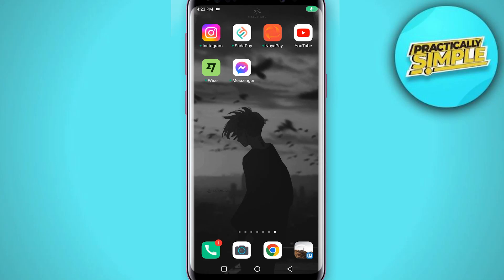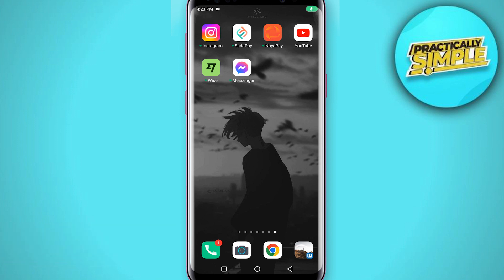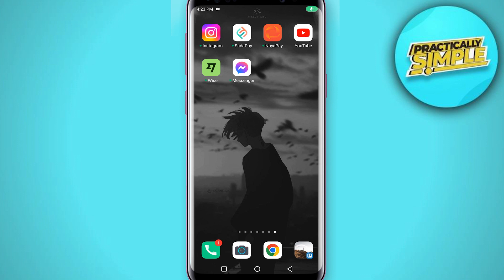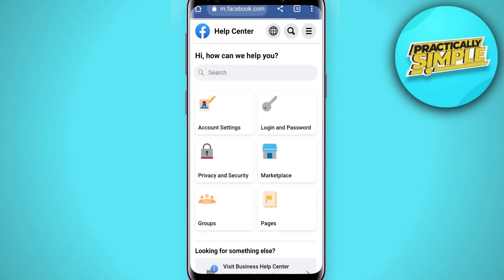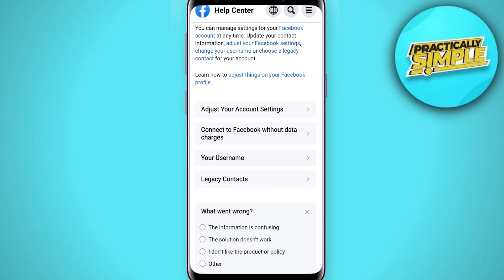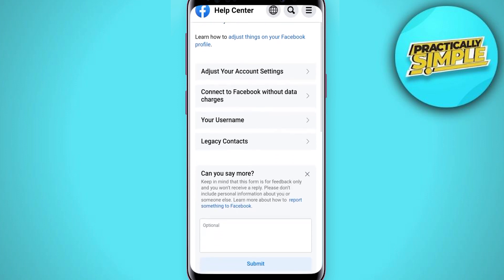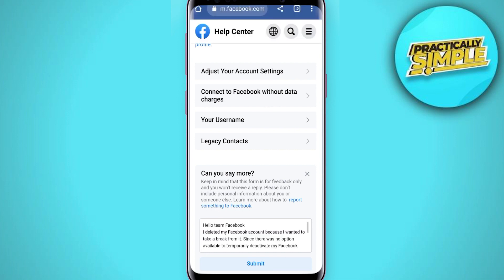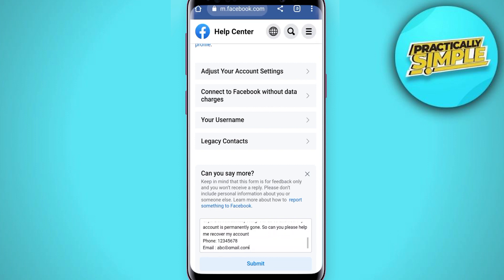How to Recover Permanently Disabled Facebook Account - Facebook Account Recovery 2023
If you want to Find How to Recover Permanently Disabled Facebook Account but don't know how to do it, then this tutorial is for you!

In this tutorial, I'm going to show you How to Recover Permanently Disabled Facebook Account.